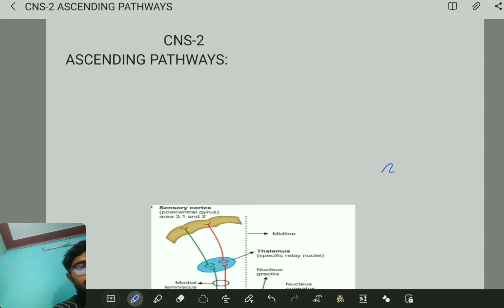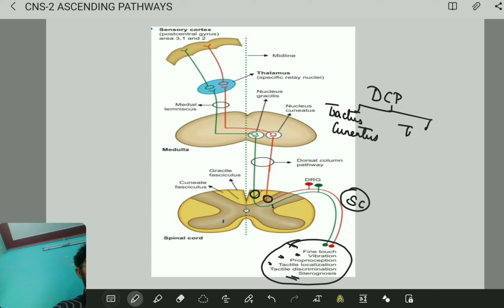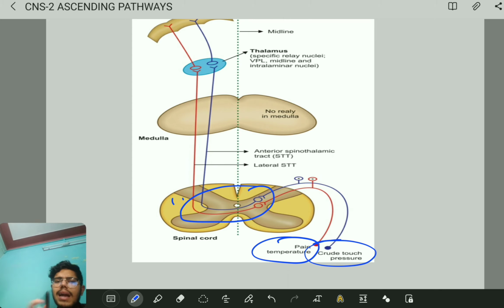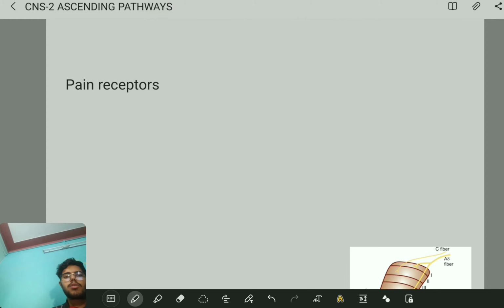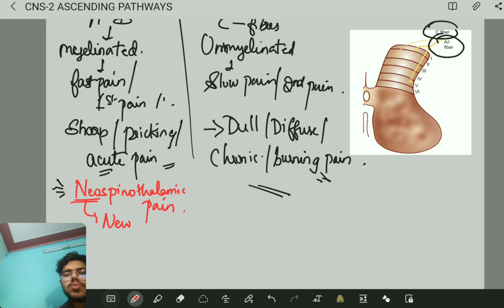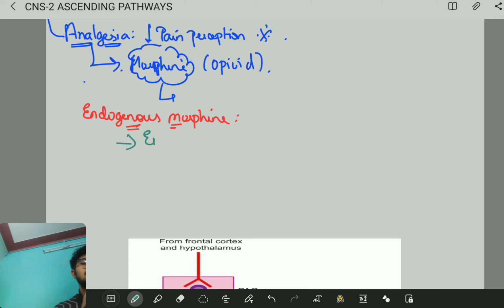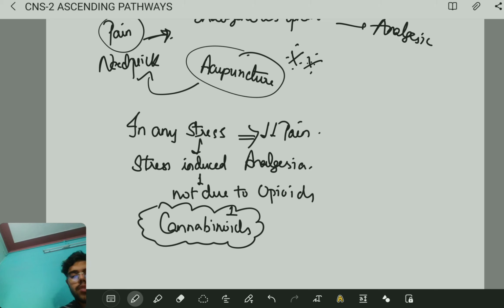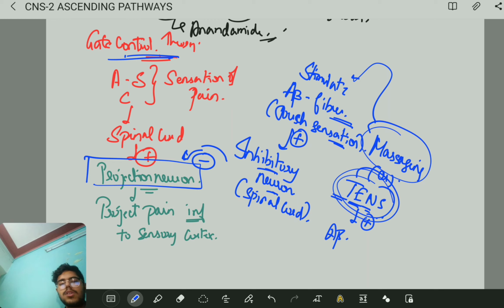Ascending pathways | Part-2 | CNS | Physiology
In this video, we will discussing on the topic Ascending pathways in CNS -Physiology.